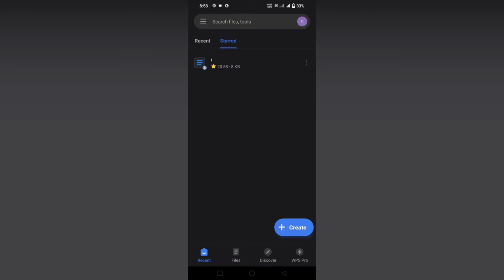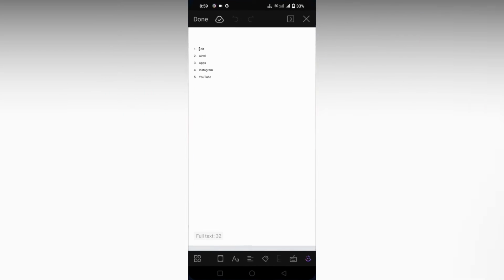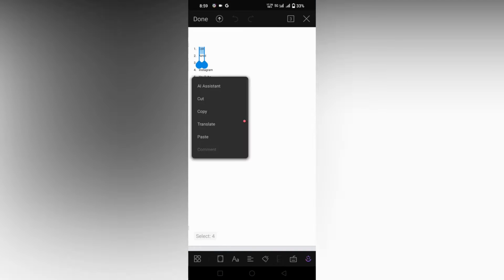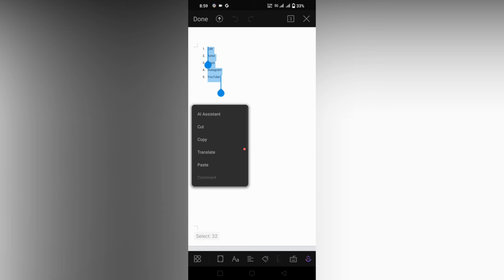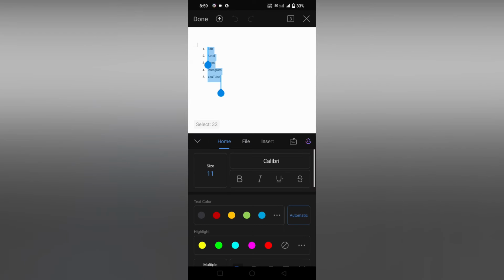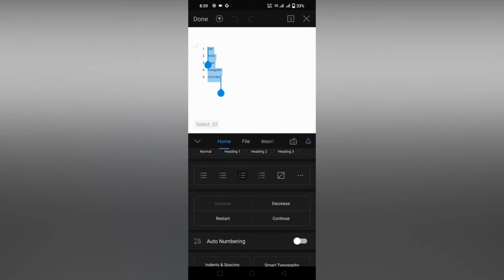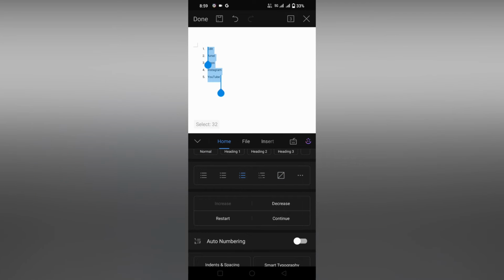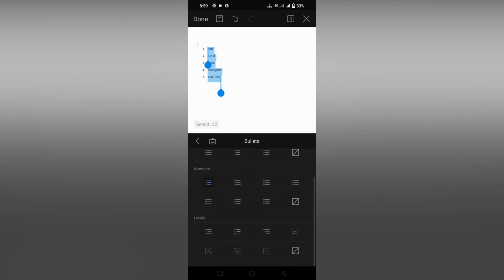How to remove numbering point in wps office writer mobile